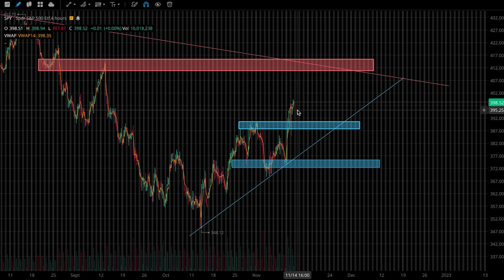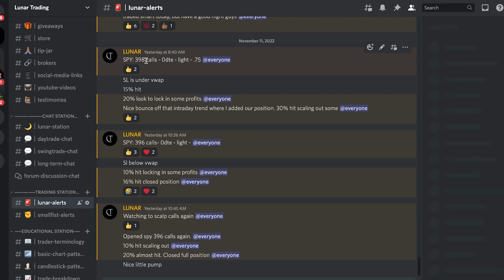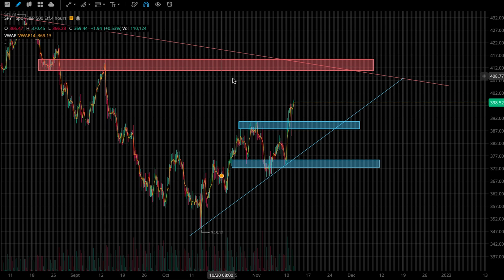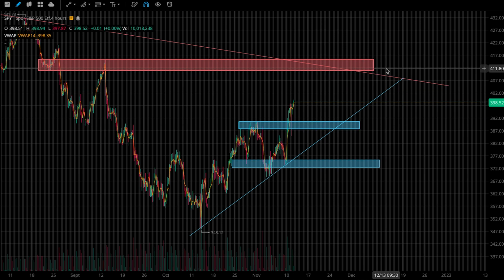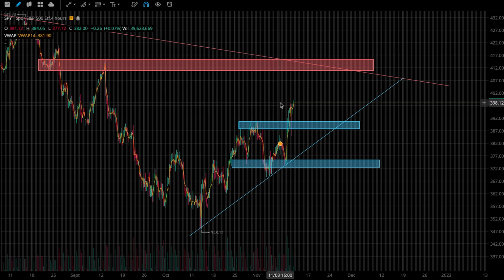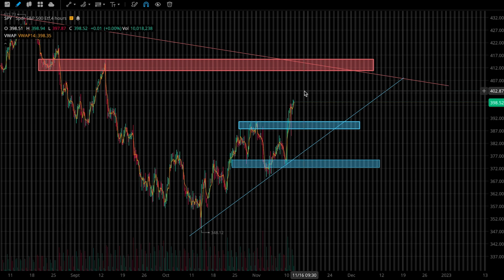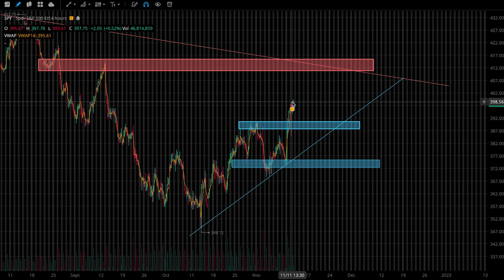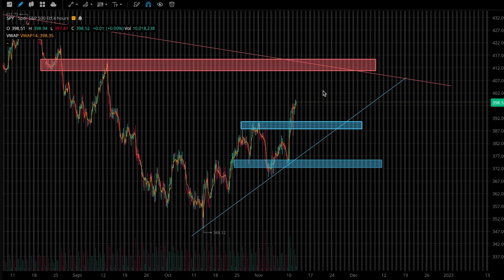Stock Market Downtrend Approaching (SPY analysis in 3 mins)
If you would like to join an investing and trading group where others and I alert different opportunities and learn and grow from each other; then check out the discord.

If you want to get similar charts and trading tools as me then use my brokerage link for Webull. Get 5 free stocks valued up to $2000 when you deposit $100.

If you are looking to invest or trade crypto then use my link to my favorite platform. Also get $10 of free Bitcoin when you deposit $100 and buy crypto with it in the first 180 days.

This video is not financial, legal, or tax advice. I am not an expert nor do I guarantee any outcome stated anywhere. You are responsible for your own financial actions.